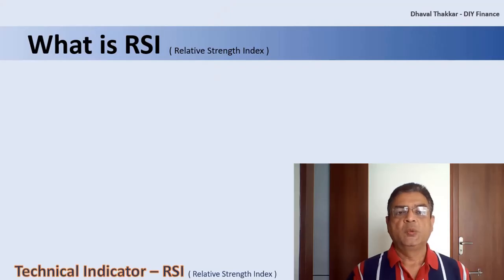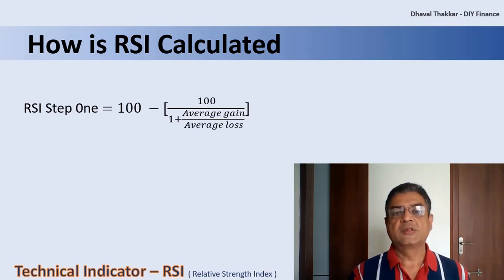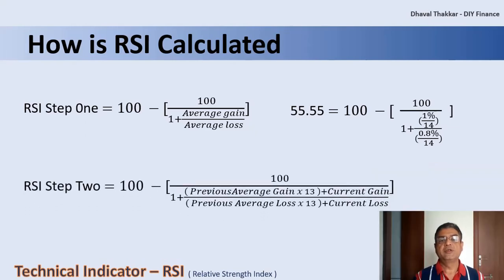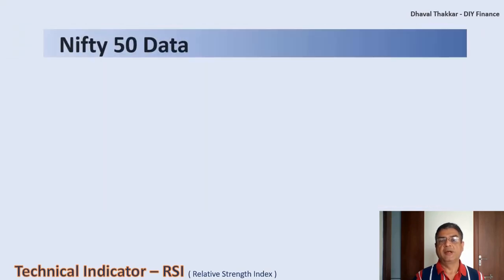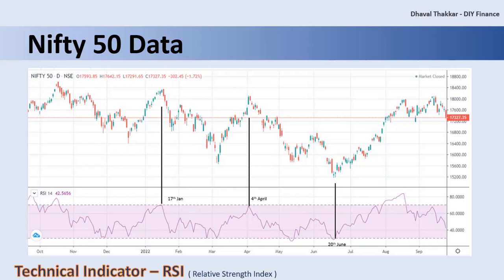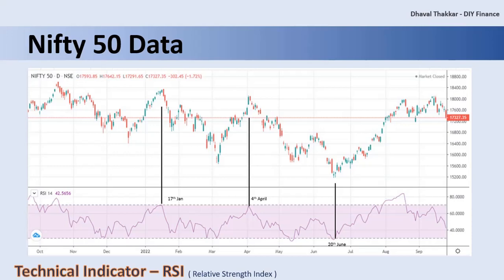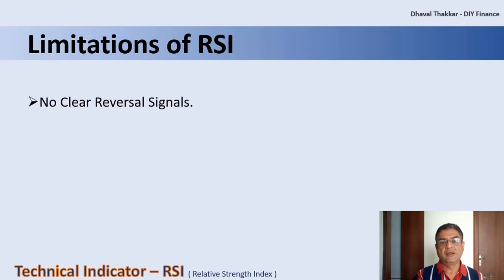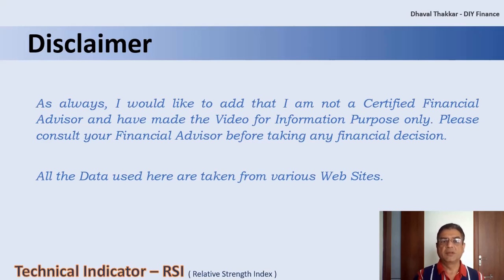Technical Indicator - RSI and how this can be used for Investment in Mutual Funds.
In this video I have tried to explain the basics of RSI. RSI stands for relative strength index and is an indicator for identifying overbought to oversold Investment Instrument. I have also explained how this can be used in selection of Mutual Funds. RSI should not be used  stand alone and should be combined with other Technical and Fundamental Parameters before taking any Financial Discission.

rsi,rsi indicator,relative,strength,index,indicators,macd,trading strategy

Here we will see the following :
1) What is RSI
2) How is RSI Calculated
3) Sample Data
4) Nifty 50 Data
5) Limitations of RSI

More Videos on Mutual Funds